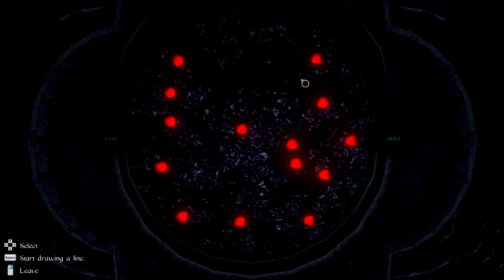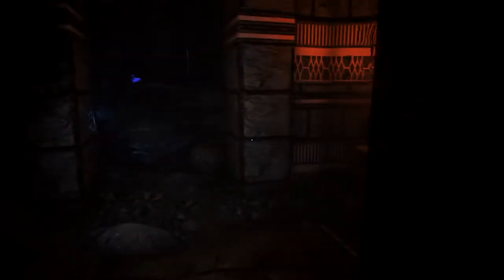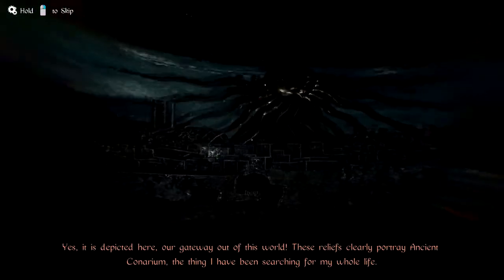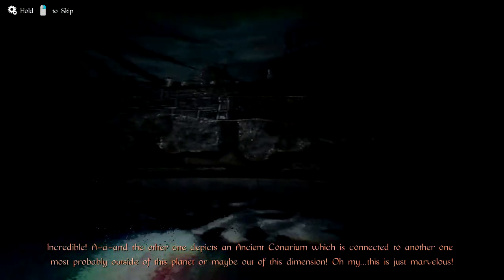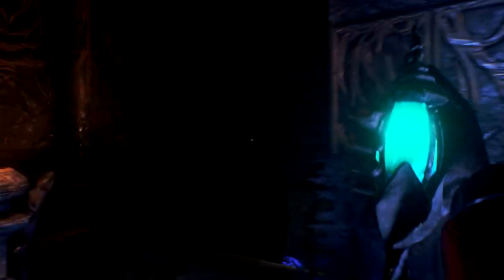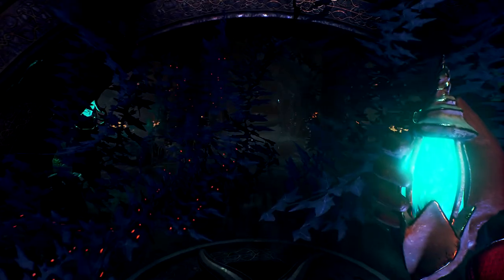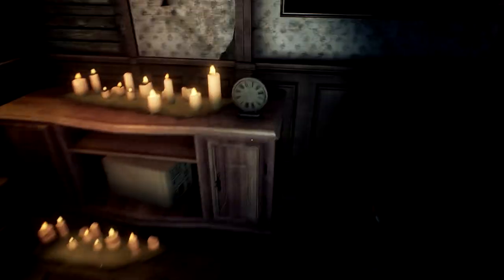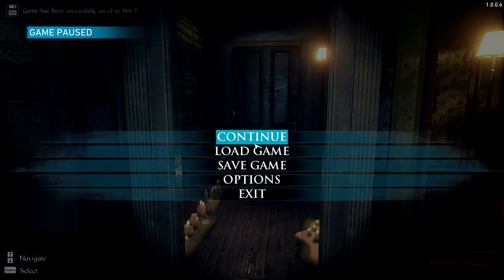The Mummies are ALIVE?! | Let's Scare! - Conarium Part 7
As we continue our descent under this arctic base, wandering deeper into the maze of ruins hidden below the surface, we discover more secrets left behind by a race of reptilian beings that worshiped some eldritch god. They built Conariums, across several cities, potentially even worlds or dimensions. But something must have wiped them out. They have become the mummies here, forever trapped and condemned by their own hubris...are we doomed to meet the same fate? We can only trek forward and find out what happened to Dr. Faust.

Conarium is a chilling Lovecraftian game, which follows a gripping story involving four scientists and their endeavor to challenge what we normally consider to be the ‘absolute’ limits of nature. Inspired by H.P. Lovecraft’s novella "At the Mountains of Madness", but largely set after the original story.

The Let's Scare series is an offshoot of Let's Play's, primarily being focused on horror games, be it of a psychological or thriller nature.